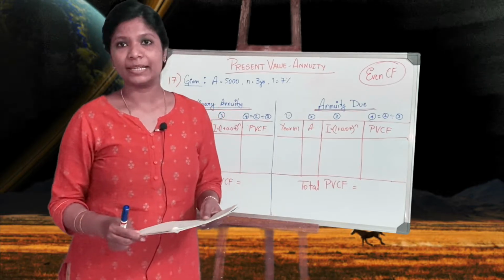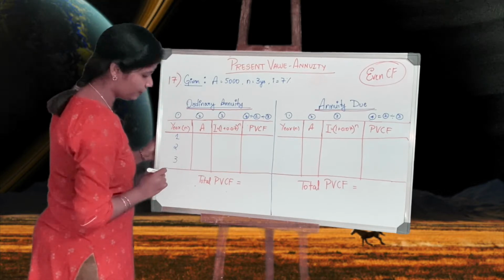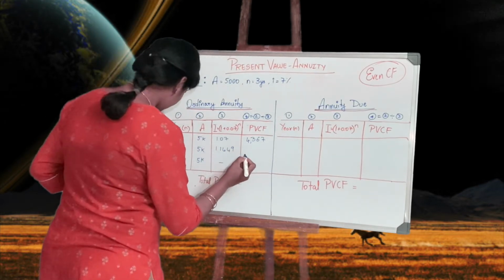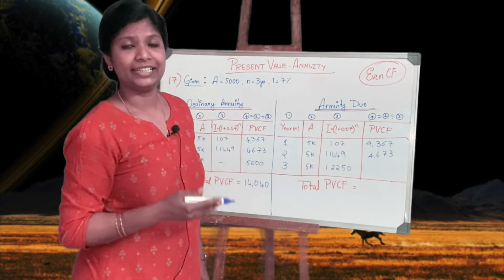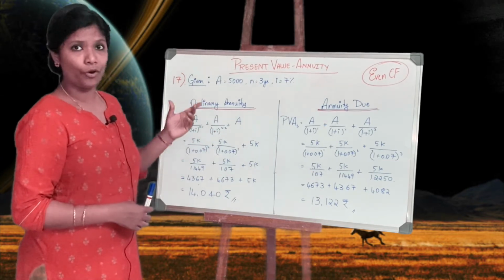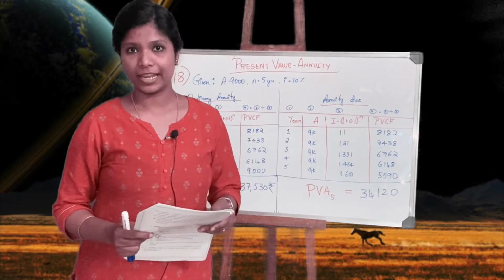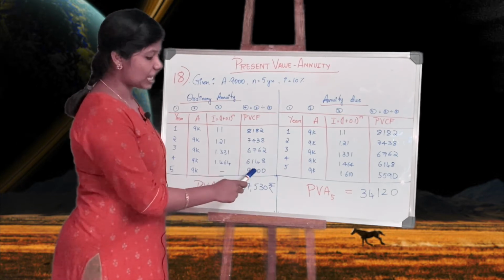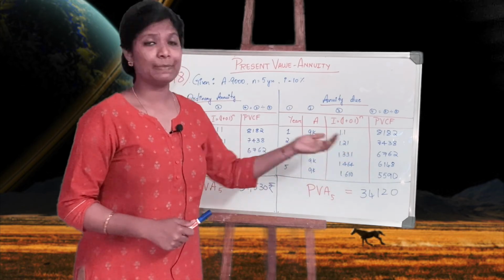Practicals: TVM: Present Value Annuity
Time Value of Money: Practicals Part 4

Present Value: Annuity

Question 17:

Mr. Tony Stark is evaluating two annuity investment schemes offered by
Indian Bank. Two options include ordinary annuity and annuity due ,
however both annuities are for duration of three years and involves
amount Rs.5000 and Mr. Stark requires the annuity to provide a
minimum return of 7%. Find the present value of both the annuities.

Question 18:
Find out the present value of Rs.9000 received at the end of each
5 years if it is discounted at 10%. ( Ans= Rs.34140)